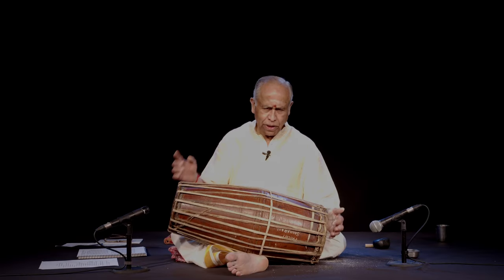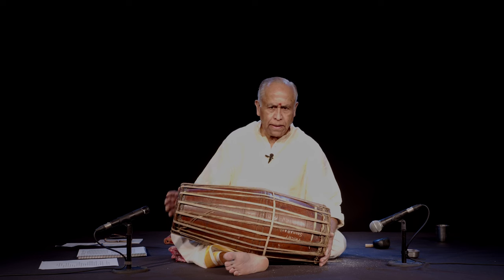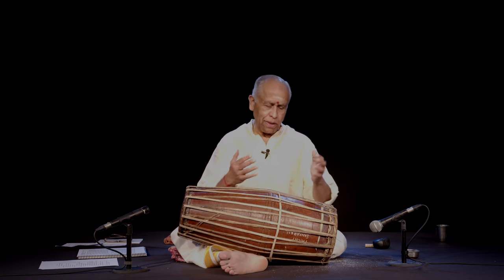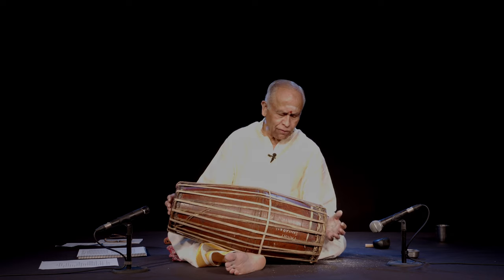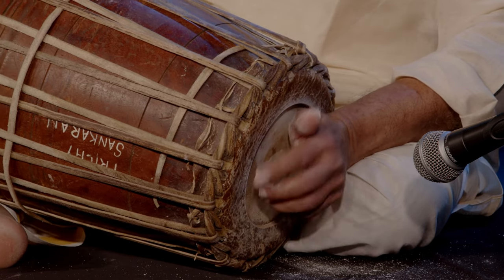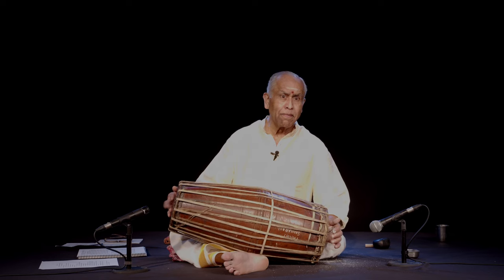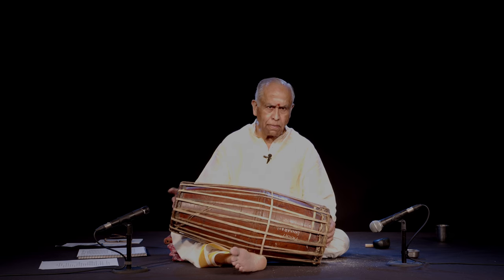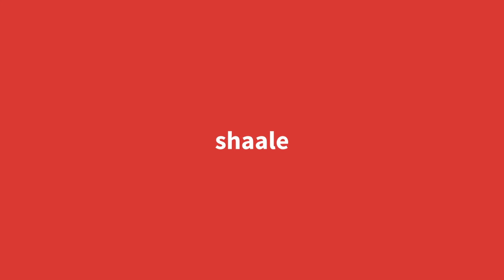Trichy Sankaran - Varieties of Ghumki in the Pudukkotai Baani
Watch the full playlist - Grandeur of the Pudukkottai Baani by Trichy Sankaran on Shaale